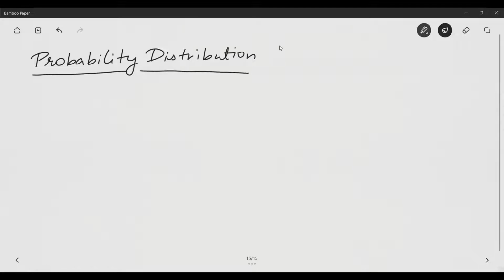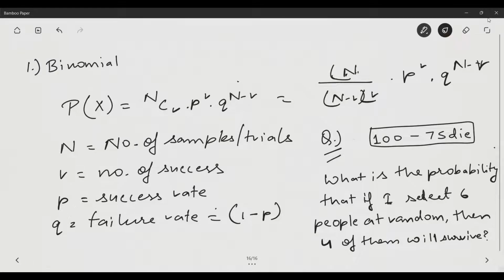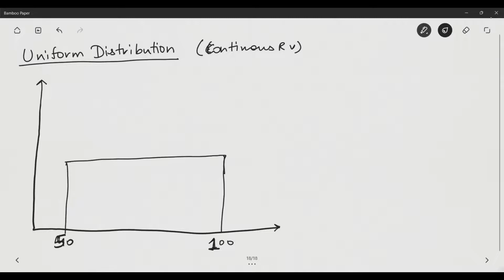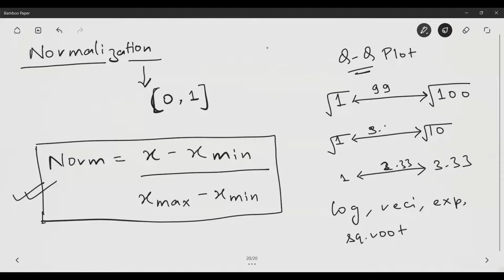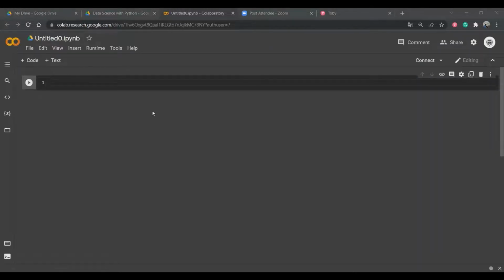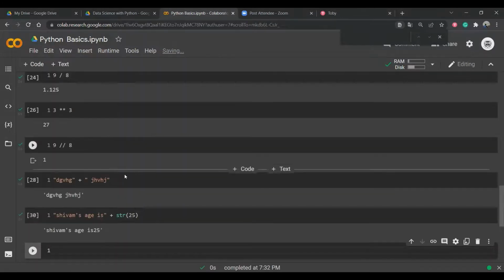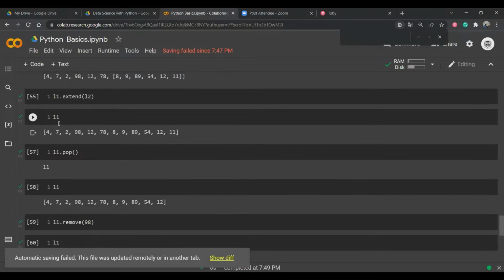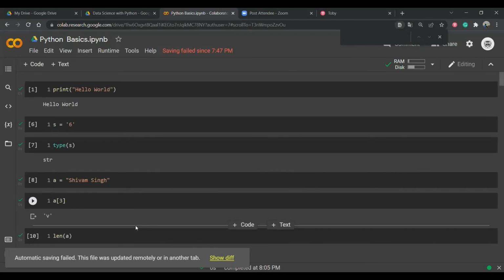Day 2 - Probability Distribution & Basics of Python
In this lecture, we have discussed Probability Distribution and the basics of python. The probability distribution for a random variable is a formula, table, or graph that gives the possible values of x, and the probability p(x) associated with each value of x.

Timestamps for session
03:12 Probability Distribution
08:35 Binomial Distribution
23:52 Poisson Distribution
35:40 Uniform Distribution
40:55 Normal/Gaussian Distribution
48:46 Normalization & Standardization
01:10:25 Basics of Python (Data Types in Python)
01:56:50 Numpy